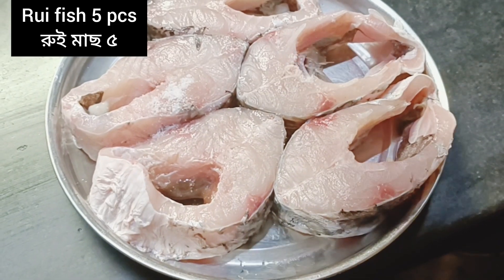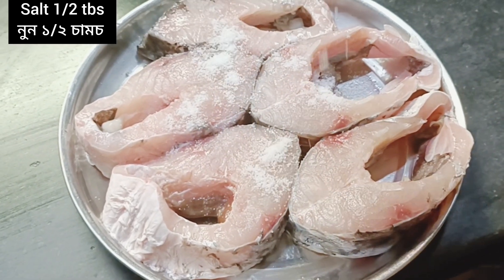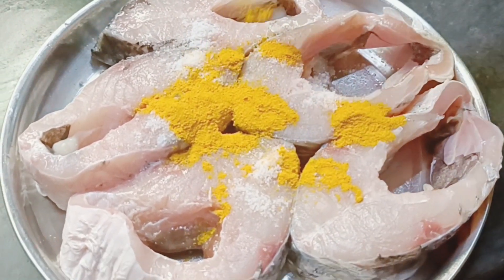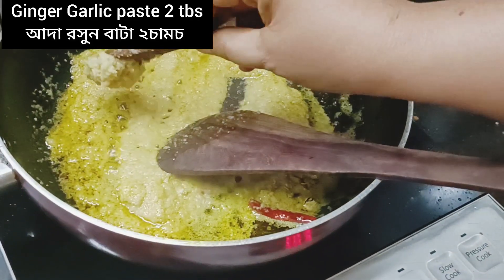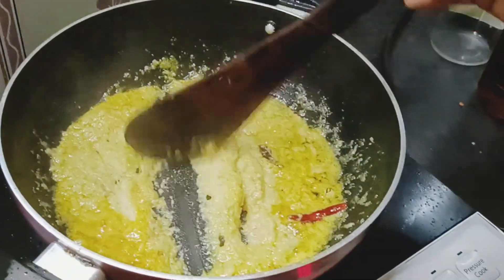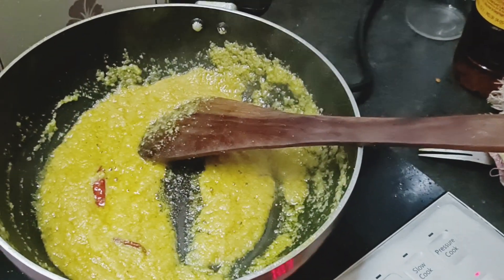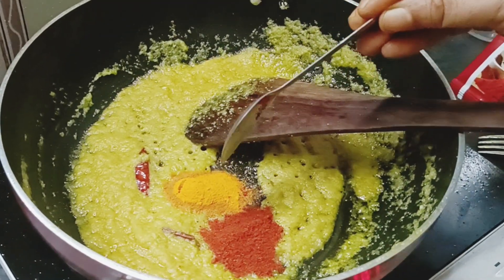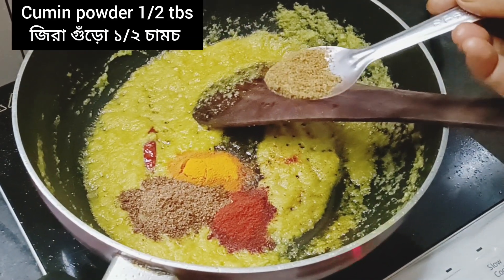রুই মাছের কালিয়া রেসিপি।Rui macher Kalia Recipe। অনুষ্ঠান বাড়ির মতো রুই মাছের কালিয়া।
How to make fish Kalia Recipe।